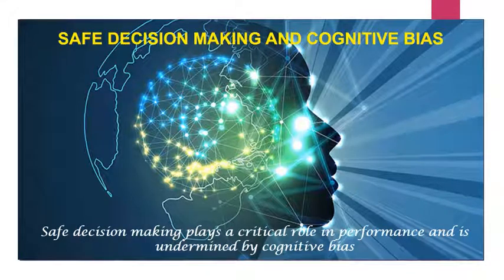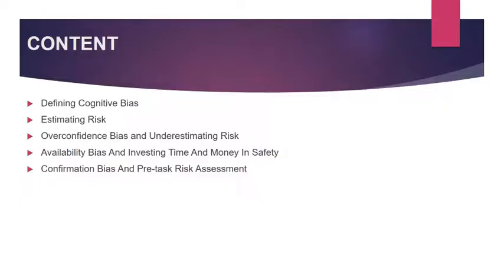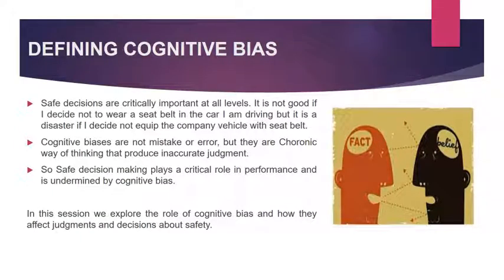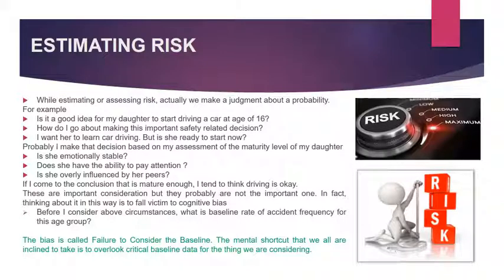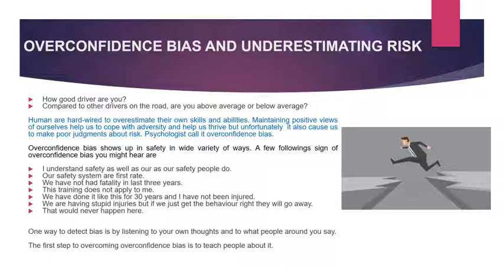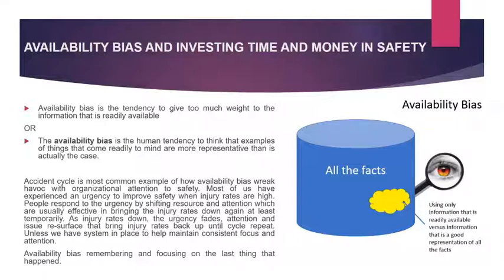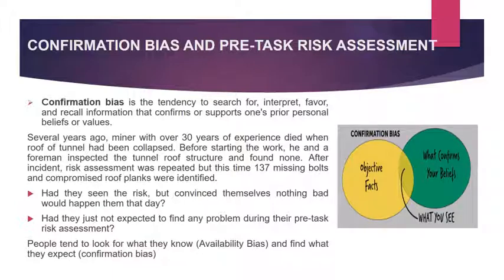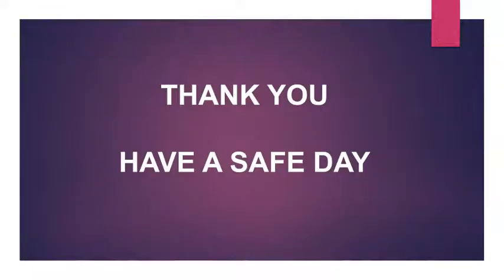Safety Leadership: Safe Decision Making and Cognitive Bias